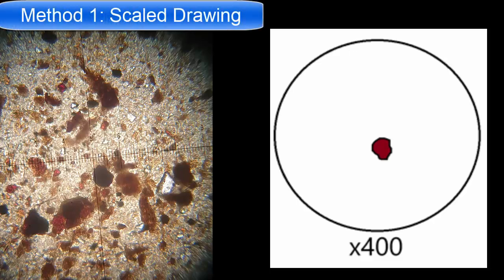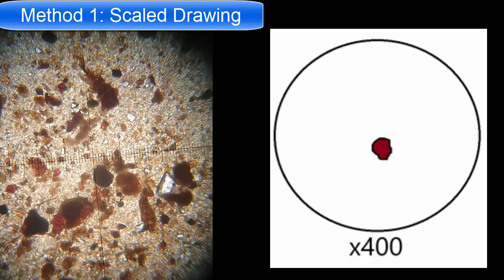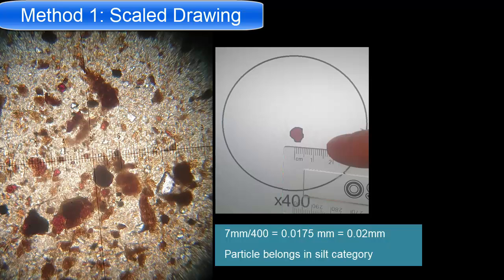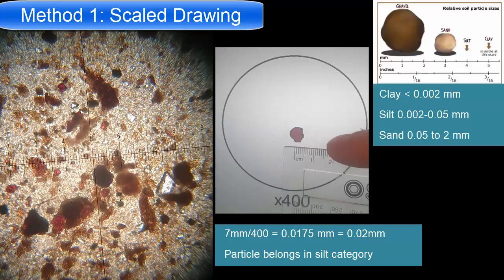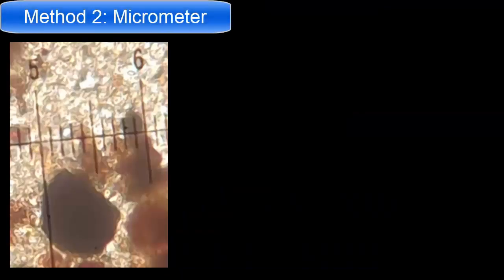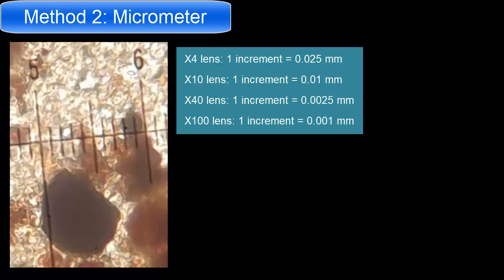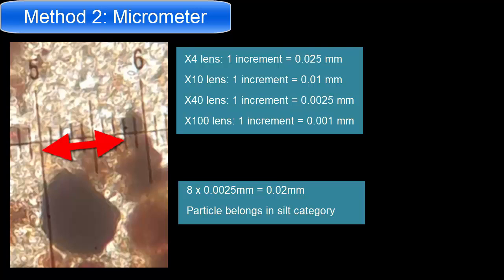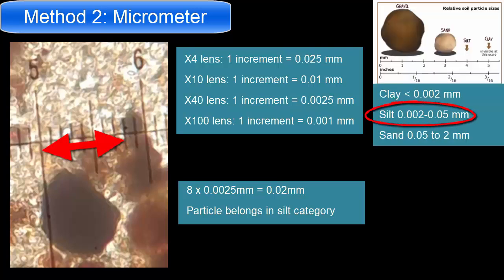Determining soil particle size | EARTH SCIENCE EXPERIMENTS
Soil particle size can be determined using a microscope using either the scale drawing technique, or if you are lucky enough to have one a more accurate and easier way - a micrometer. The first way is often in science curriculum and exams.